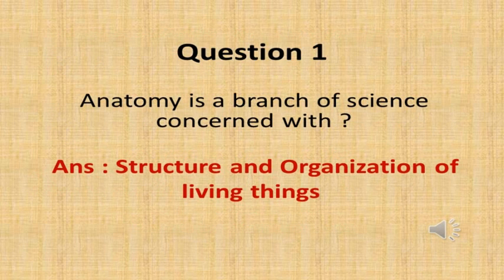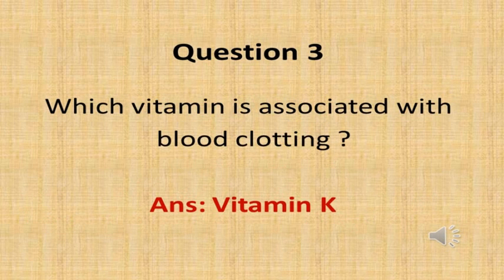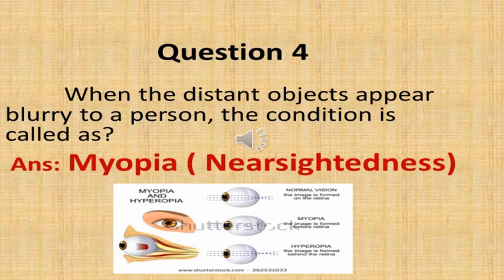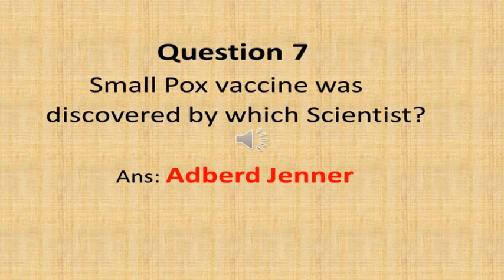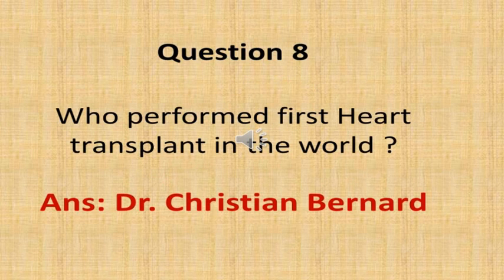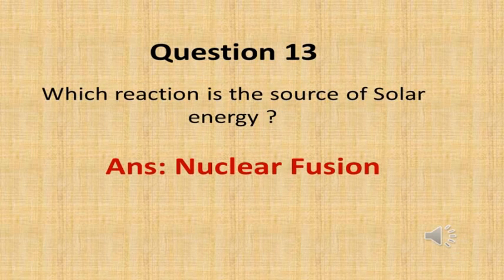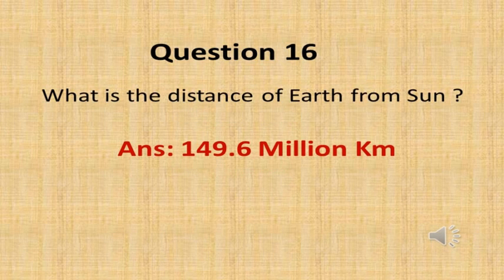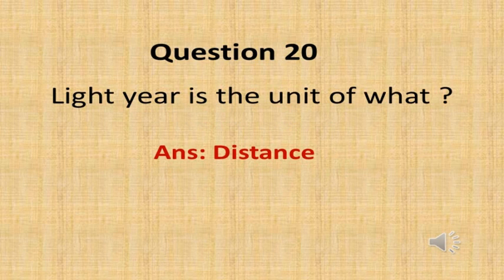Science GK Questions and Answers Part 1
This video tutorial Science GK Questions and  Answers MCQ - part 1 is part of our series on Indian General knowledge exams. This will be useful for students preparing for competition exams like IAS,  PCS, HCS, Punjab Patwari exam, punjab cooperative society inspector exam.
It will also be useful for other National level competition exams like NDA,UPSC,Law entrance and other exams.

So keep watching Science GK Questions and Answers MCQ part-1.